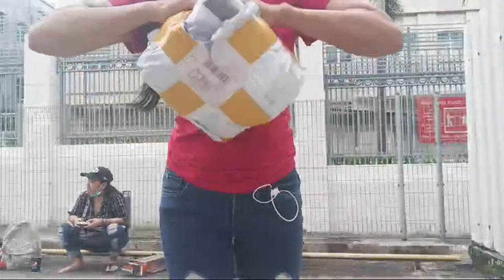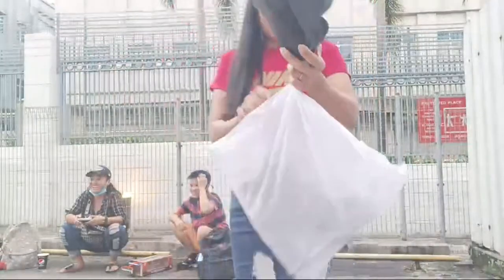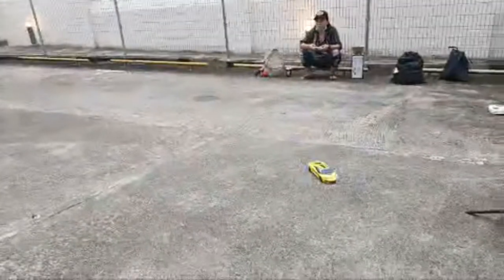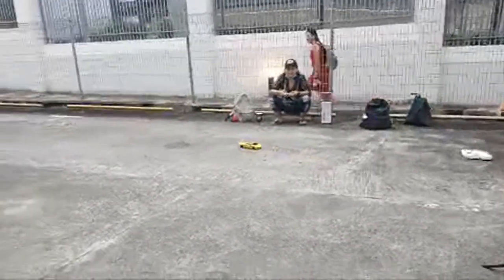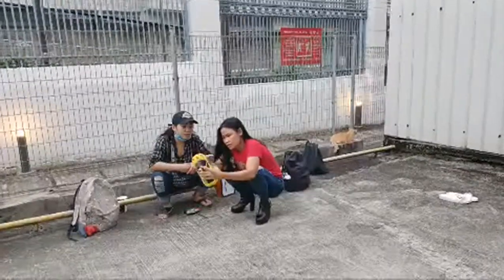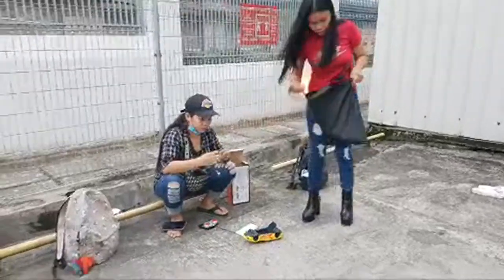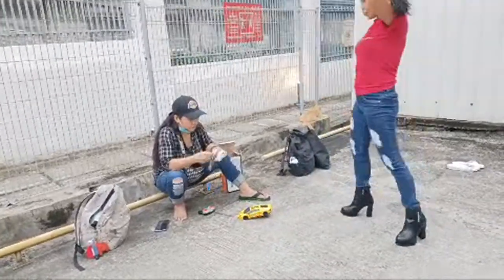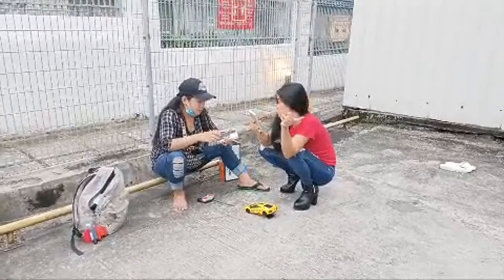Unboxing Live With The Ankle Boots And Toy Remote Car!